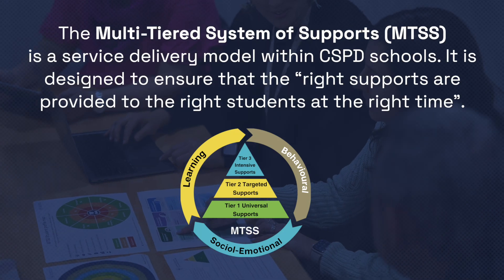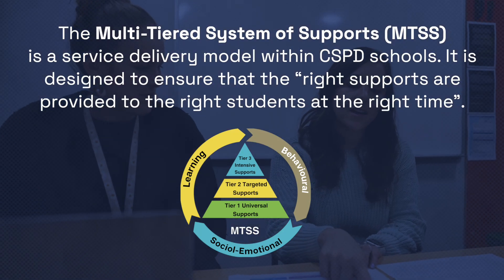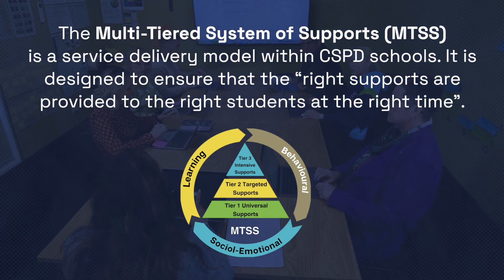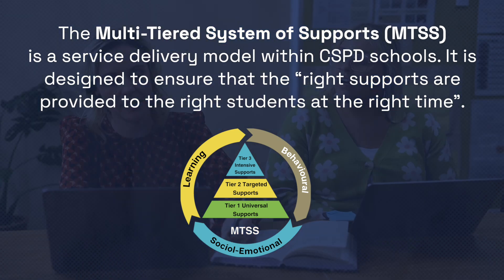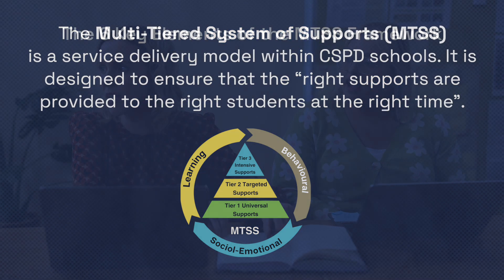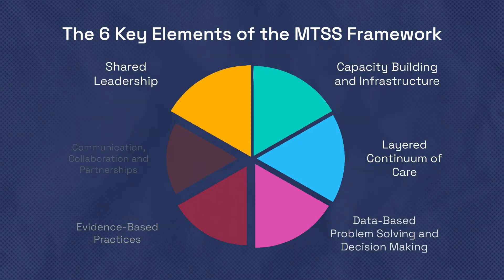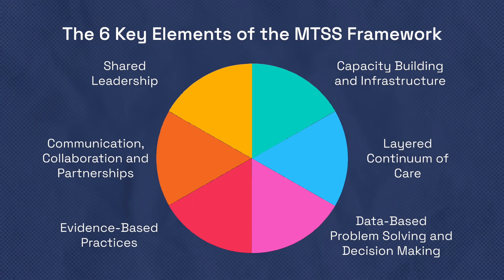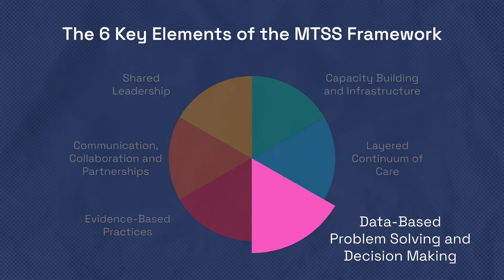Data Based Problems Solving and Decision Making - MTSS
The video underscores the role of multidimensional data in guiding decision-making and informing appropriate tiered supports. It showcases student care coordination at Our Lady of the Way, Emu Plains, Santa Sophia, and the use of data walls and student case conferences at Holy Family, East Granville.